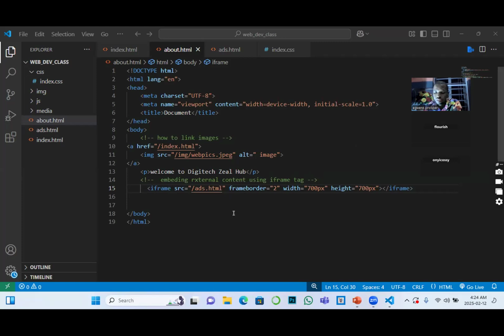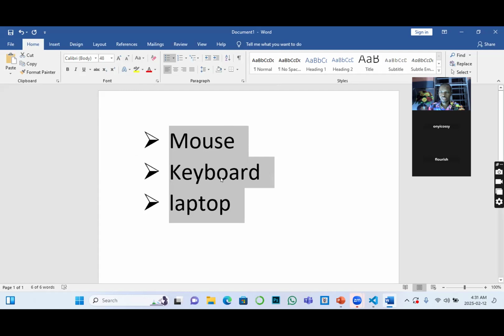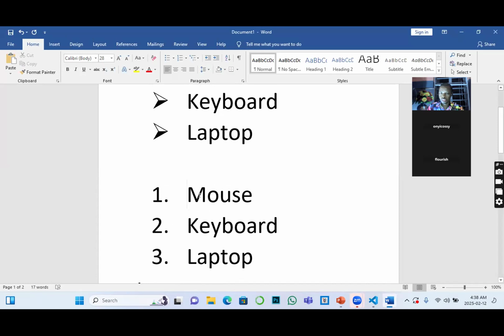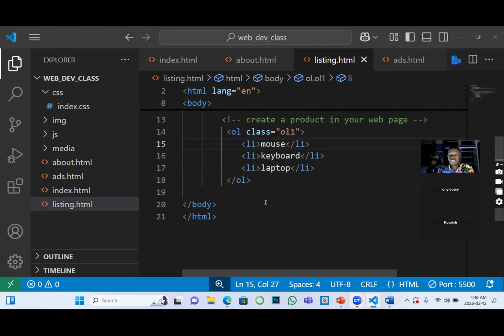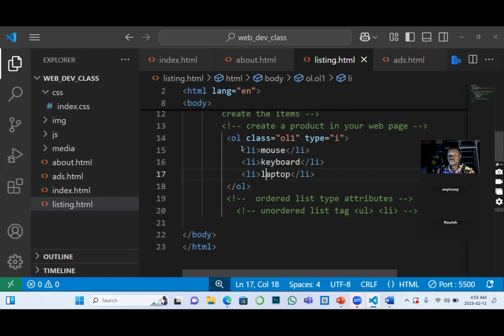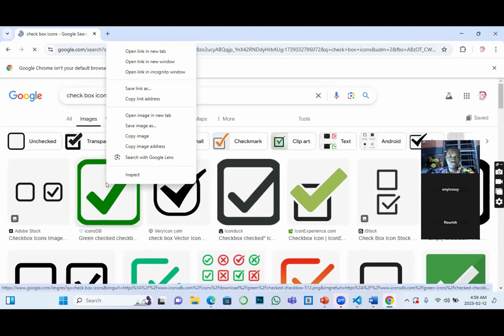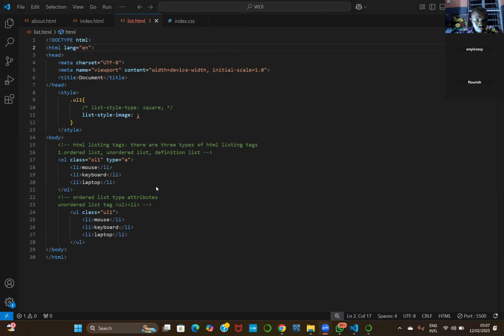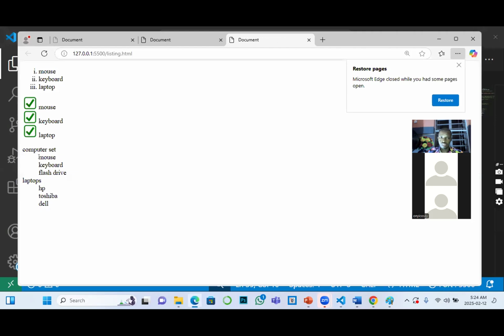HTML LISTING TAGS - BY EGWERO PROSPER